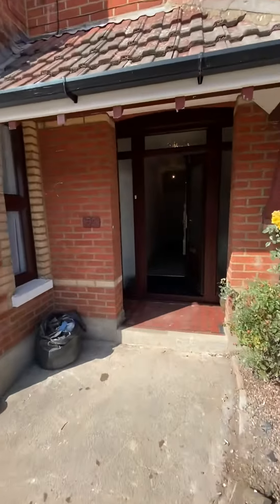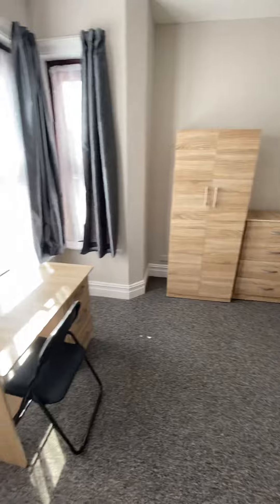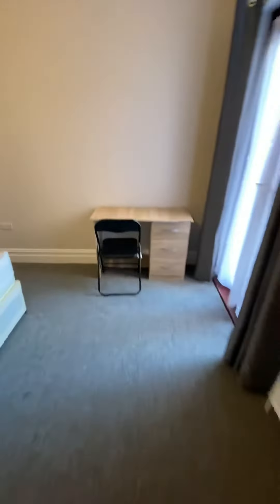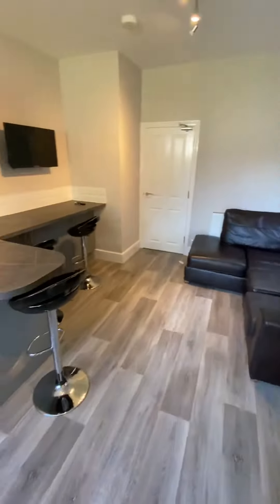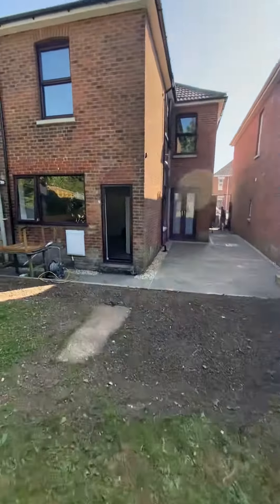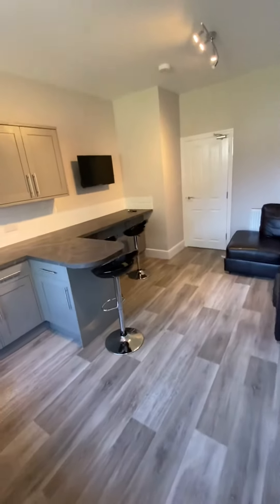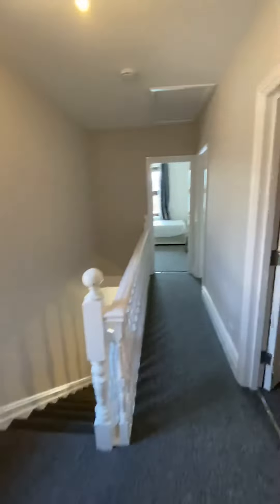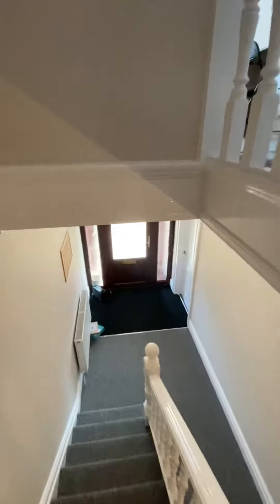NEWLY REFURBISHED 6 BED IN STANFIELD ROAD REF: 0064